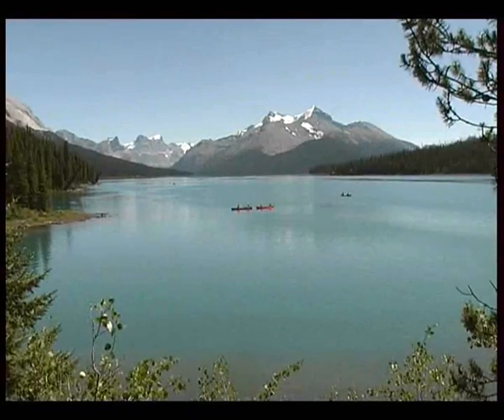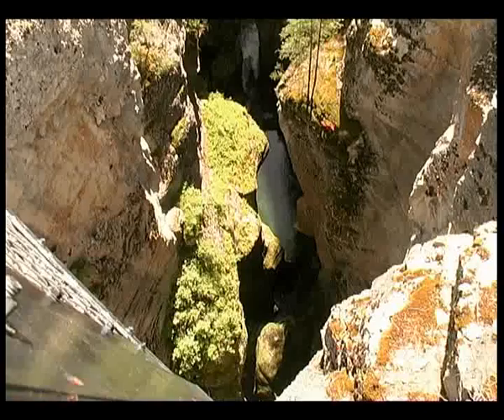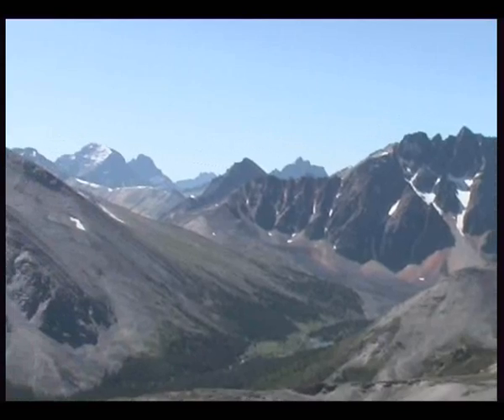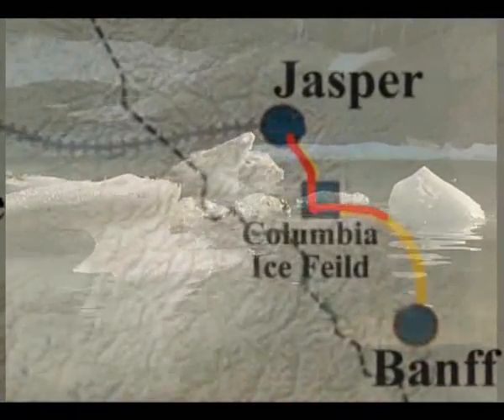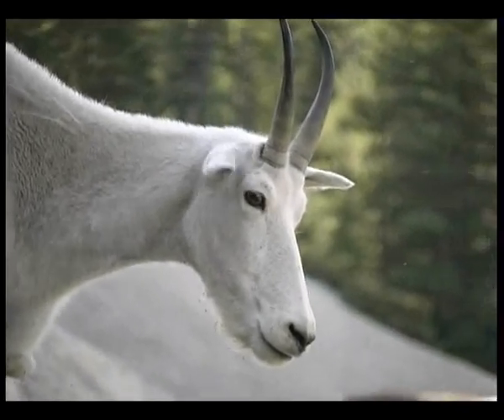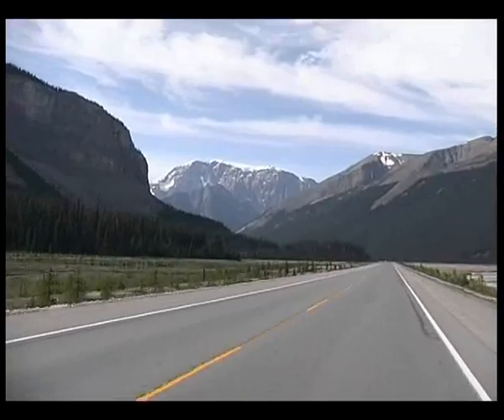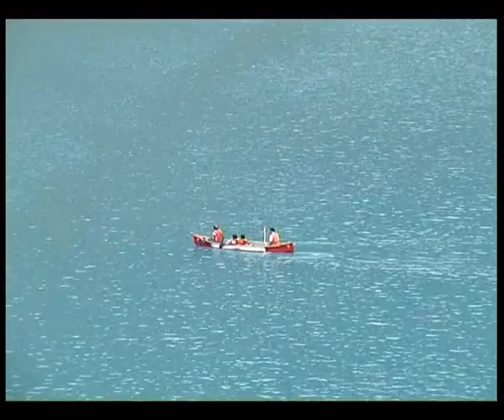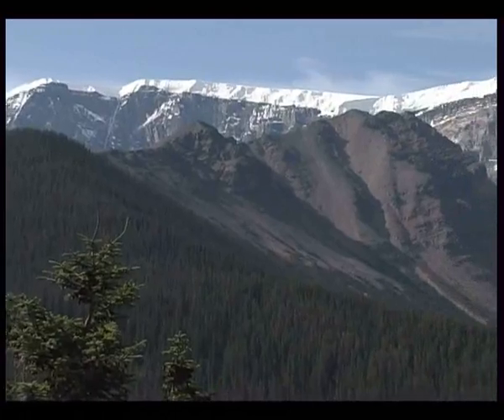Backpacking Canada Part 4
Backpacking BC & Victoria